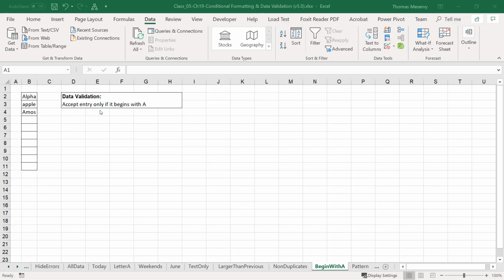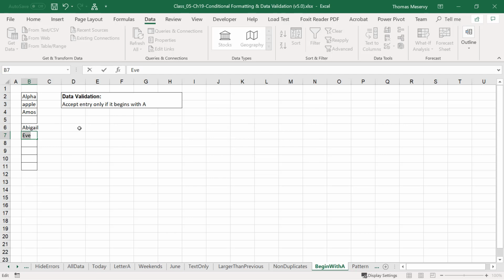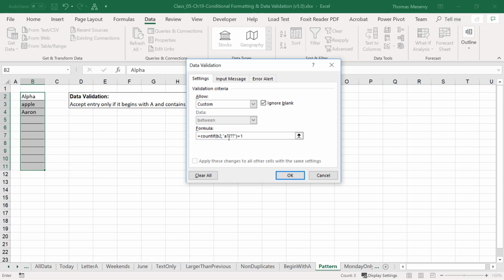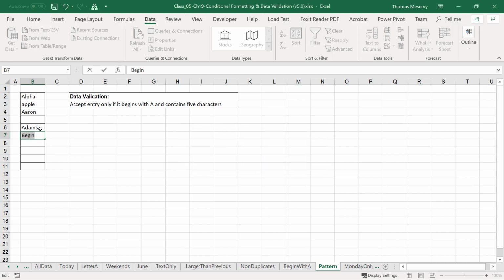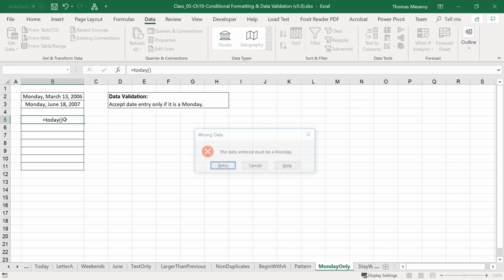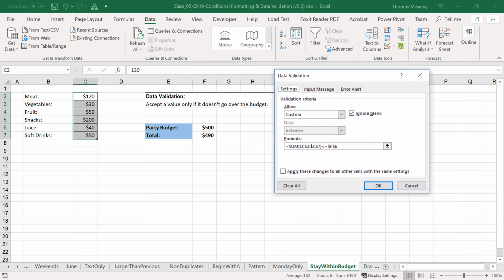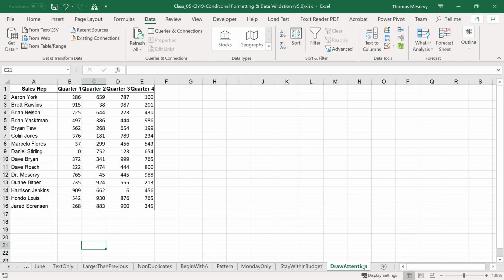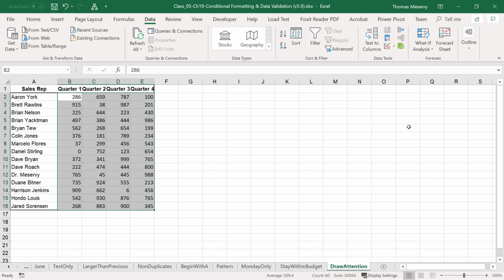Conditional Formatting 07 Data Validation 2